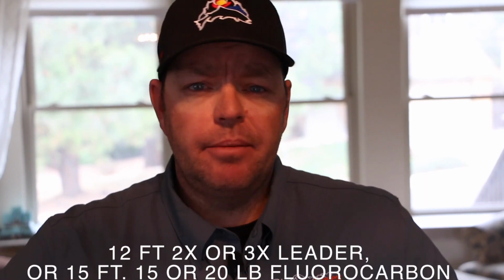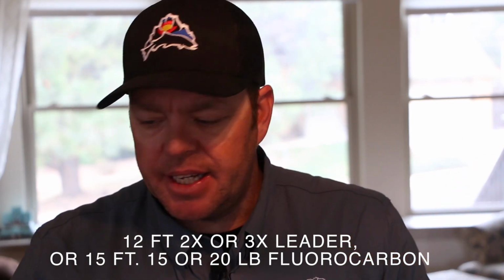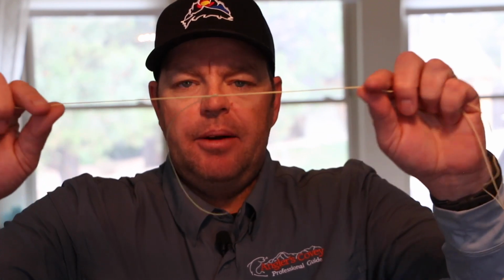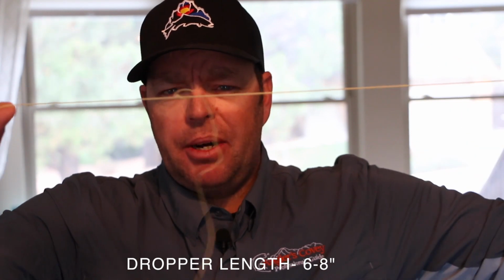Tips and Tricks- The Midge Strip!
In this episode of Tips and Tricks, we talk about a great alternative technique to fishing nymphs in stillwater. The midge strip.